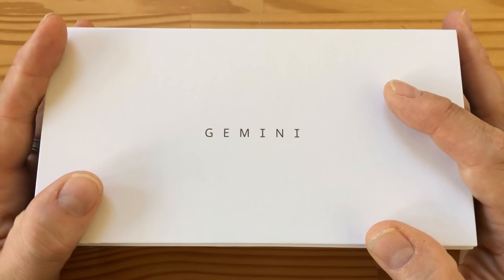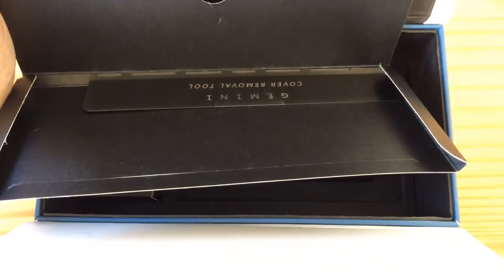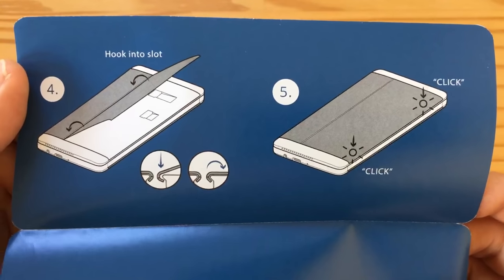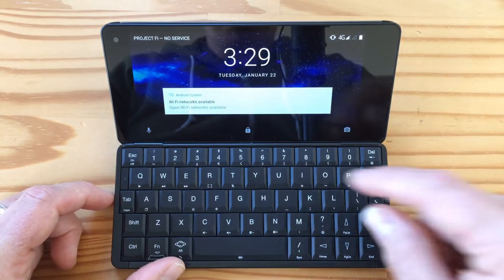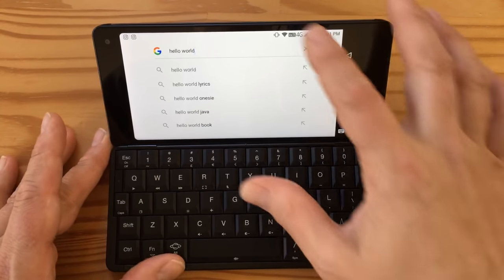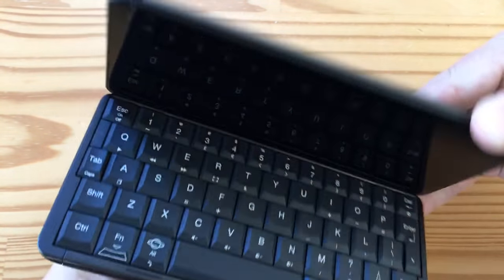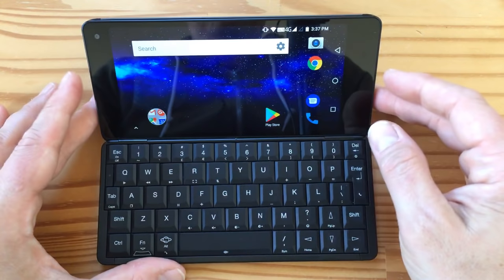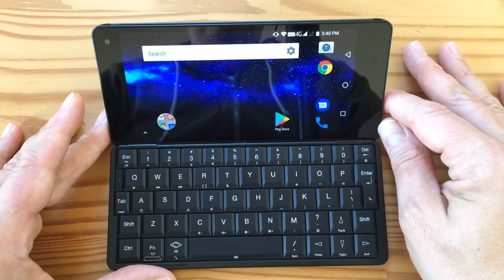Gemini PDA unboxing and first impressions (live)